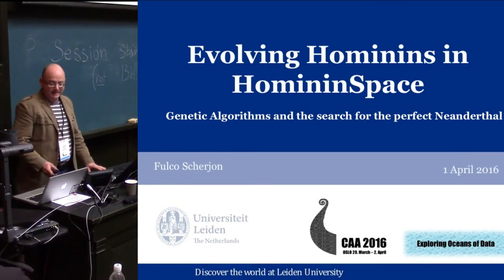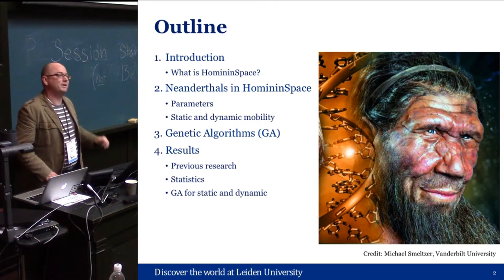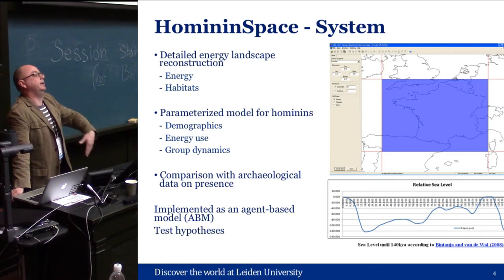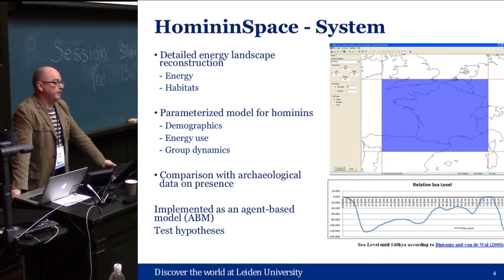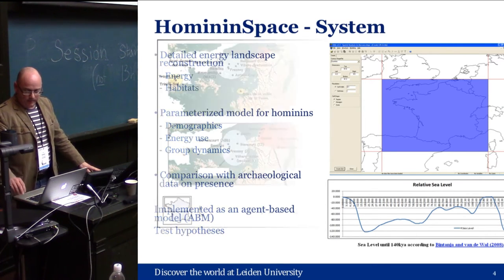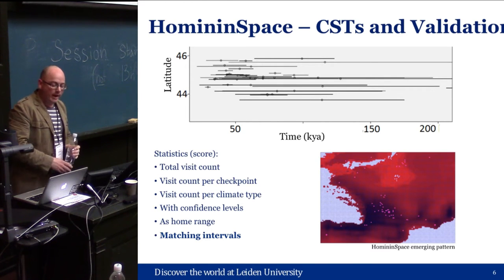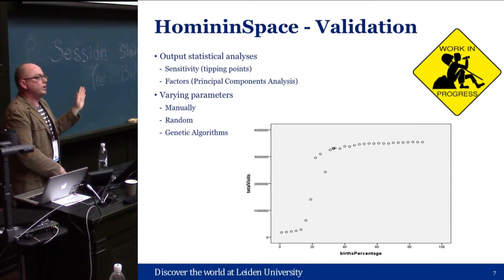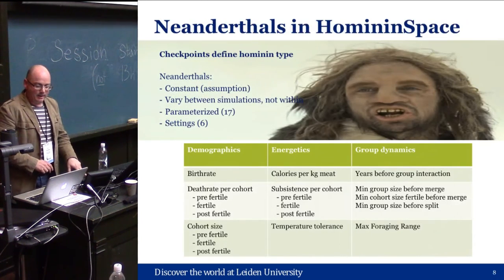Evolving hominins in HomininSpace─Genetic Algorithms and the search for the perfect Neanderthal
Genetic Algorithms (GA) are evolutionary computational techniques inspired by natural selection in which individuals participate in a search for optimal results. HomininSpace (HS) is a large scale realistic agent-based modelling and simulation system exploring hominin dispersal through reconstructed landscapes in the deep past. A case study in HS implements Neanderthals moving through North-west Europe where simulated presence is scored against radiometrically dated archaeological sites (checkpoints). Model parameters influence agent behavior and GA are implemented in an automated scan for that specific parameter combination that produces a Neanderthal agent that best matches the archaeology.
The underlying research question for the implementation of HS is the characterization of the effects of the different parameters on hominin behavior in the landscape. 6000 simulations were run with randomly constructed parameter combinations. Statistical analysis (principal components analysis and cluster analysis) are used to determine the influence of each parameter in simulations with high scores. But the total dimensions of the parameter space (23 parameters) is simply too large for an exhaustive parameter sweep guaranteed to find the perfect Neanderthal.
In an effort to optimize that search GA techniques are applied against the set of simulated parameter combinations and their simulation results. Each unique combination of parameter settings is taken as an individual that participates in the automated search. Tournaments are organized to select high potentials, and randomly mixed pairs of successful parents produce hopefully more successful offspring (new combinations). Better scoring individuals are also point mutated on a single parameter to create even more new combinations. Simulation results for the new parameter combinations are added to the pool of individuals that participate in the following tournament rounds. This paper presents the preliminary results and the characterization of some very good Neanderthals.

Fulco Scherjon